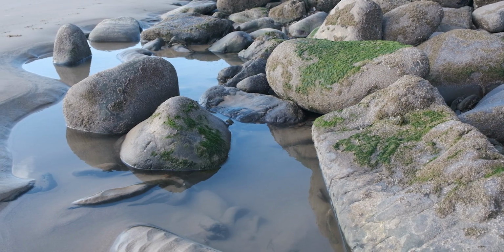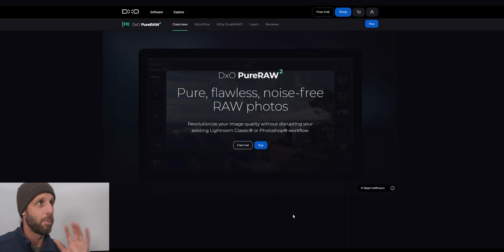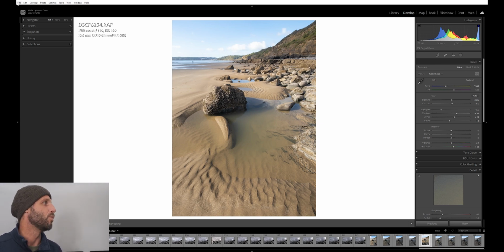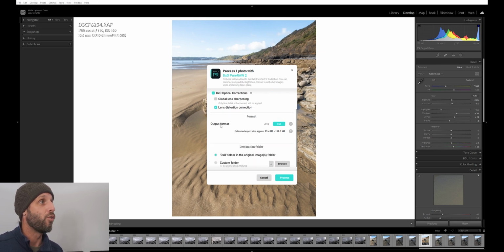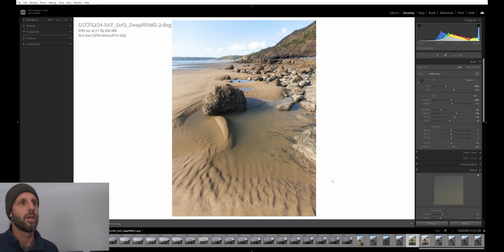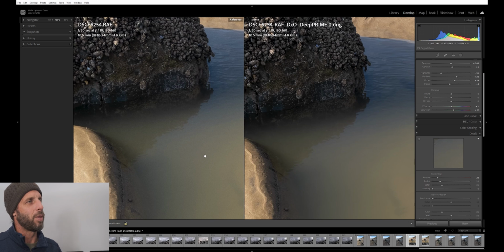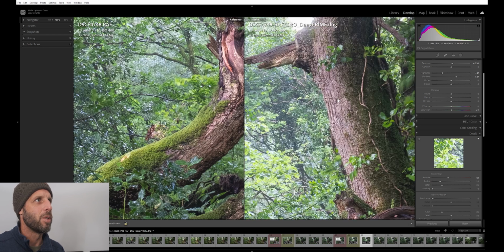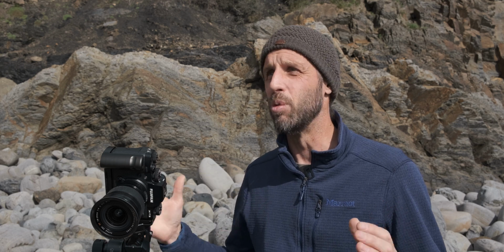Drastically IMPROVE your FUJI RAW Photos in Lightroom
Join me on a photography adventure - Check out my workshops and tours

Today I take a look at a wonderful tool that could drastically improve your fuji raw photos when post-processing in adobe lightroom and photoshop.

The BEST plugin for Fuji raw photos - Try it for free - DxO PureRaw2

VIDEOS YOU MIGHT LIKE -
CAMERA GEAR
CONNECT -
Vero @ian_worth
Connect -
Vero @ian_worth

00:00 intro
00:36 fuji raw photos
03:02 Dxo pure raw 2 demo
12:52 Conclusion
13:12 discussing and showing my seascape photos
14:58 showing my photos
15:47 showing the photographers clubhouse monthly challenge photos